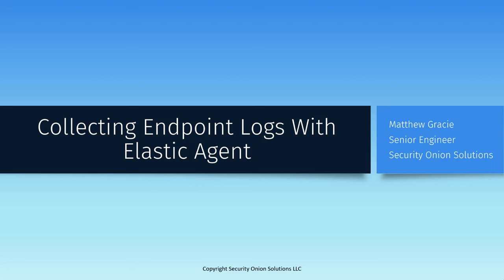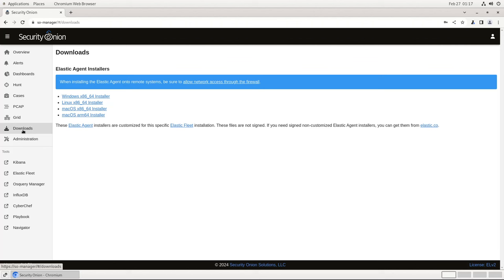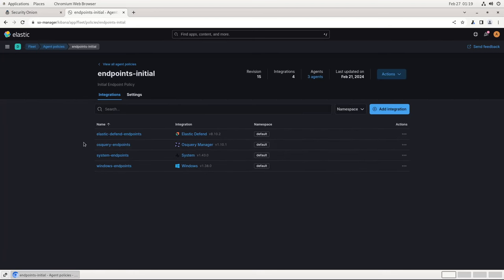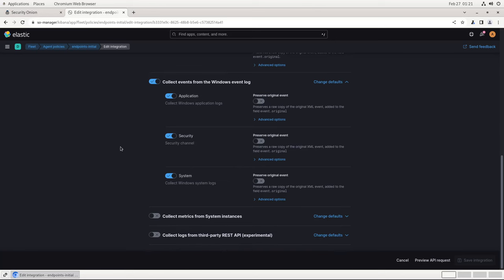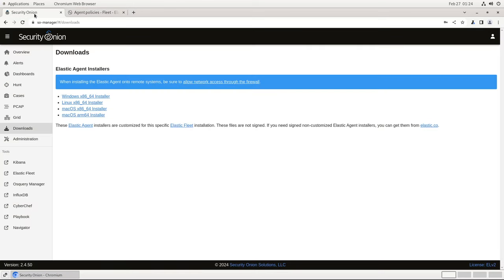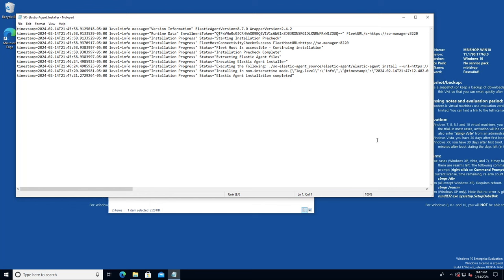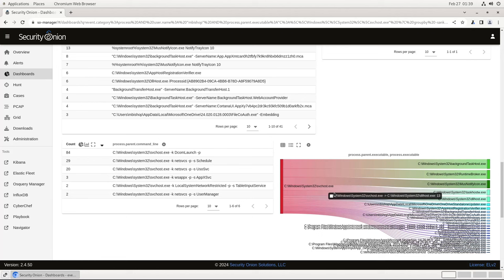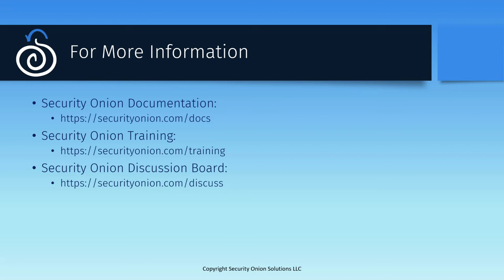Collecting Endpoint Logs with Elastic Agent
In this video, we'll discuss how to collect endpoint logs with Elastic Agent and send those logs to Security Onion.